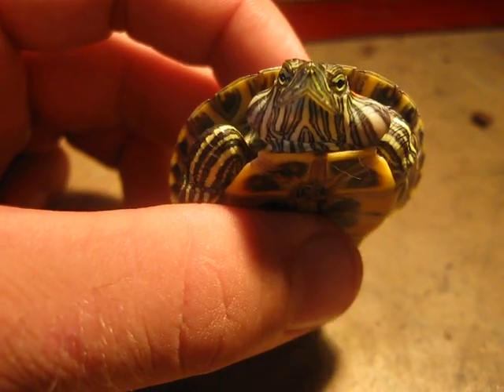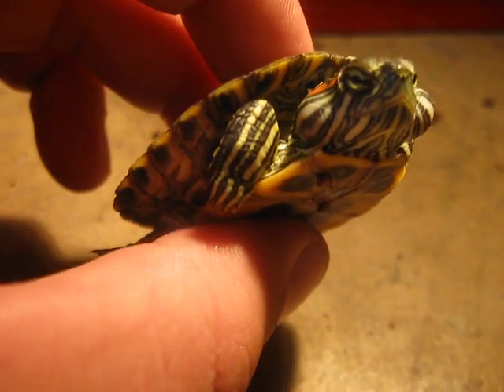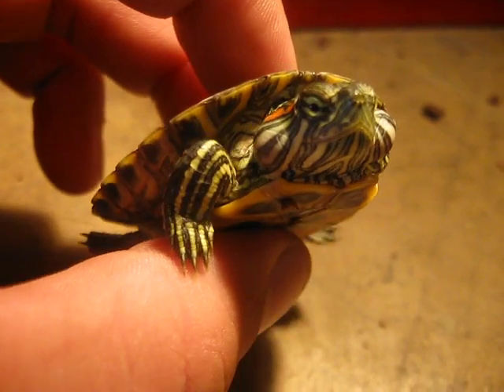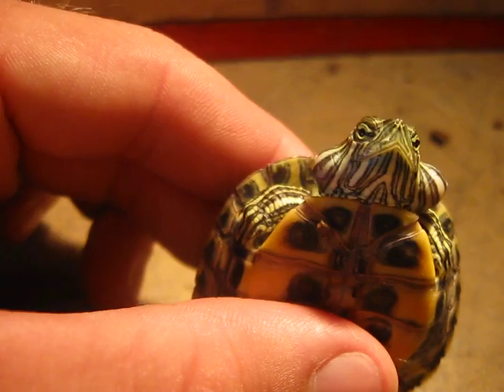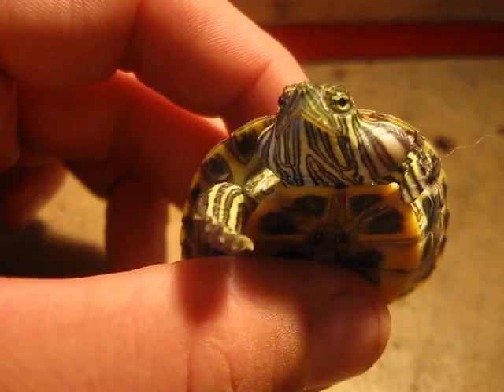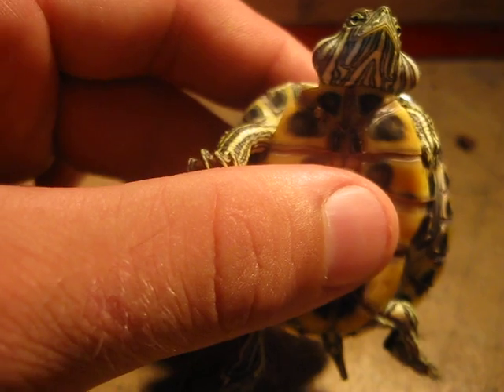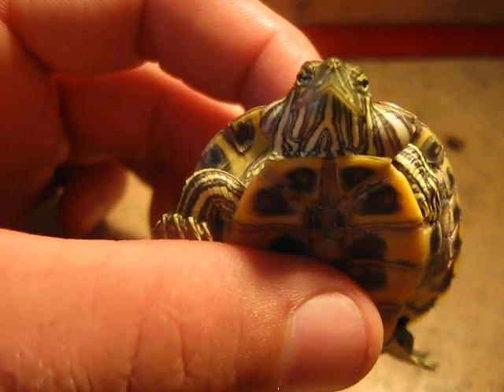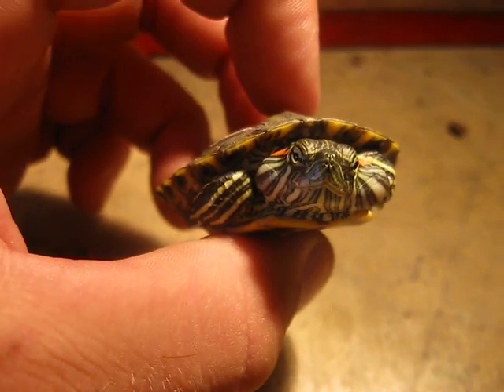THE REPTILE GUY - Poor little turtle with huge abscess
This is the first of 3 videos documenting the surgery and rehabilitation of this little red eared slider. He will be going into the vet on July 6th 2010 for surgery in Maple ridge.

Even though this was nobody's fault, this is a good reminder that if you purchase an exotic pet, you may have to also pay for a large vet bill as these things can happen to any animal.